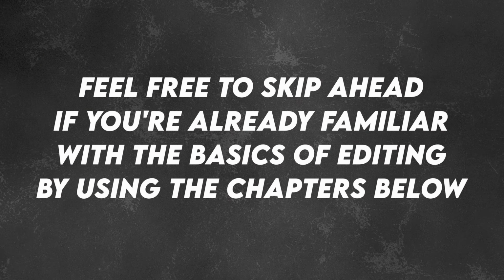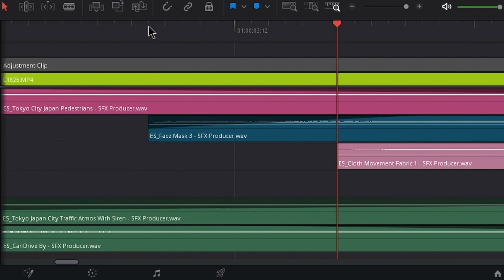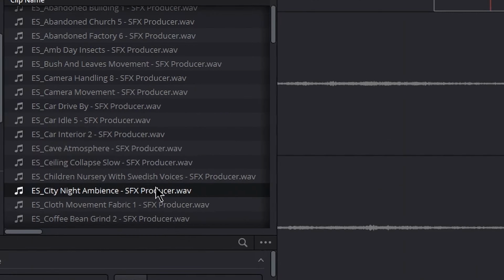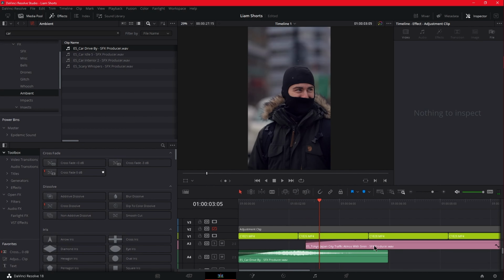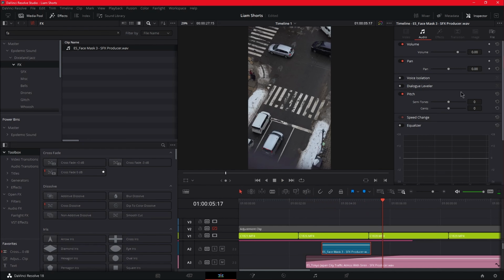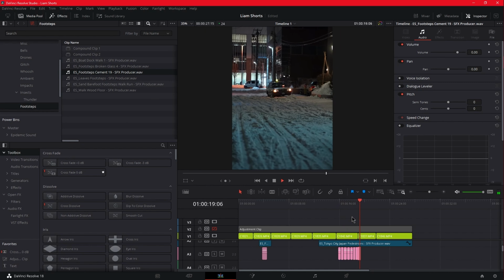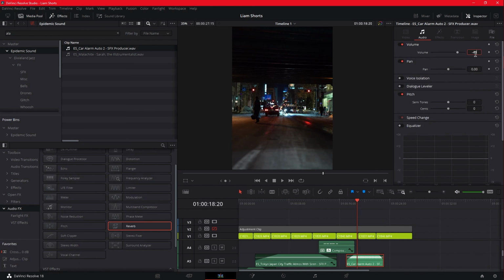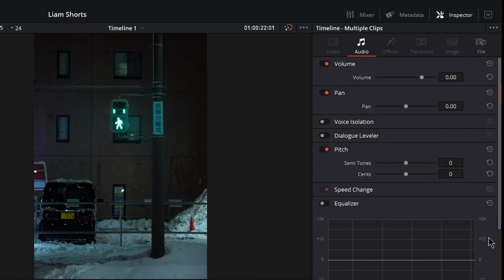NEGLECTING this in YOUR edits is COSTING YOU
In TODAY'S Adventure, we're going over what you're missing out on by NEGLECTING these CRUCIAL things in your VIDEOS.
So you've just finished editing your video, you're SUPER proud of what you've made, you sit down, you watch it and you realise it SUCKS... Something is missing, but you can't quite figure out what... Maybe it's because you forgot to add SOUNDSCAPES? What is a SOUNDSCAPE? Well think of it like this; when you go outside, what do you hear? Birds in the trees, running water, cars driving by. All of these things BUILD UP the environment around you and by implementing these things into your videos, you can TRANSFORM your content into something absolutely AMAZING.

Footage Supplied by @7thEra (Cheers homie xx)
☞ Budget Canon Camera
☞ Budget Sony Camera
☞ My Camera

☞ Kit Lens
☞ Low Light Lens
☞ Lens I Use

☞ SD Cards
☞ Micro SD Cards

☞ DJI Osmo Action 4K
☞ GoPro Hero9

☞ My Drone  -  DJI Mavic Pro Platinum
☞ The AFFORDABLE Drone
☞ The BETTER Drone
☞ The BEST Drone

☞ My Gimbal

☞ Affordable Microphone
☞ My Microphone
☞ Wireless Microphone (Sony ONLY)

☞ A Single Plum, Floating in Perfume. served in a Mans Hat
☞  My Arm
☞ Sometimes someone else's Arm
☞ Lots of Coffee

BUSINESS
☞ 0:00 - This could be costing you VIEWS
☞ 0:46 - Basic Editing Skills
☞ 1:39 - Let's start BUILDING
☞ 5:34 - The End Result